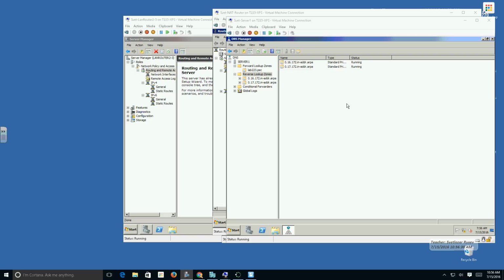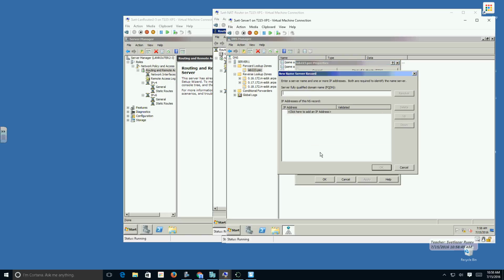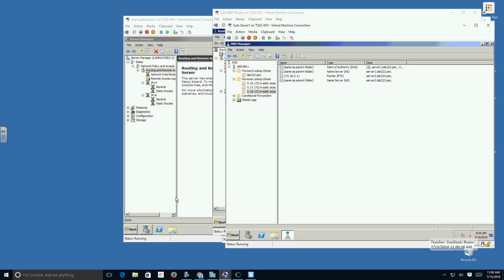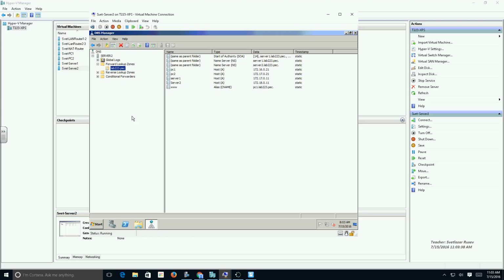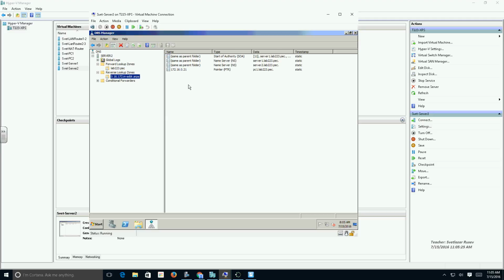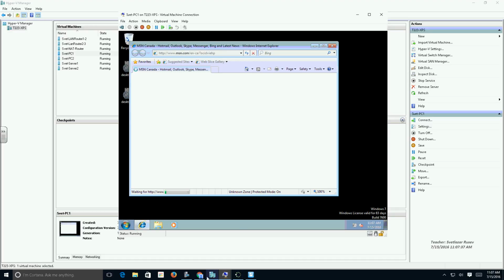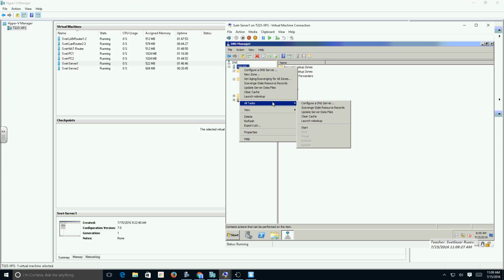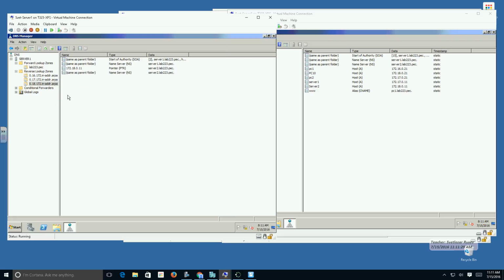CS160307 NAM DNS 06 Adding SecondaryZoneDNS Server